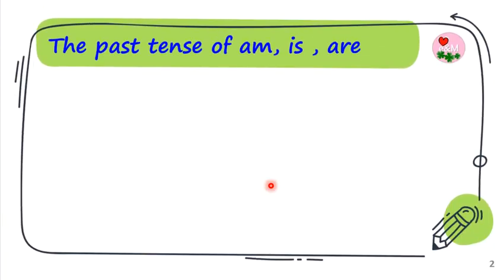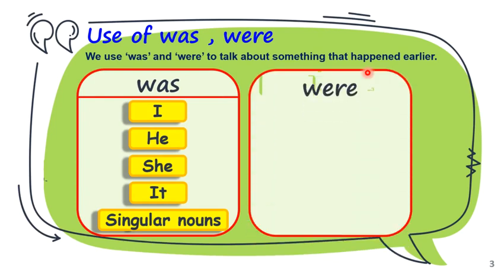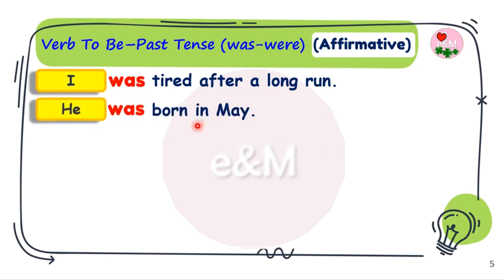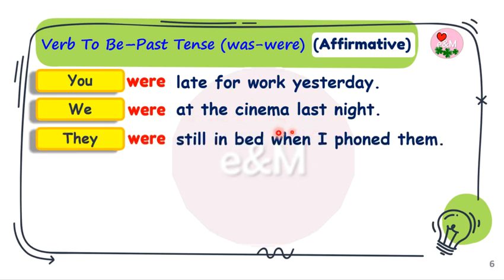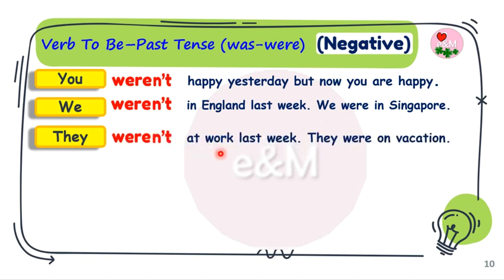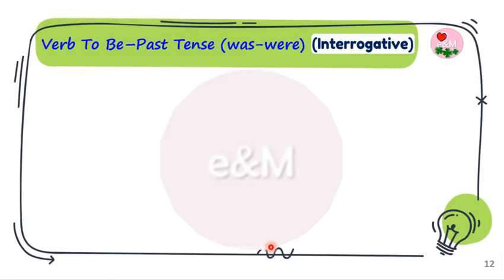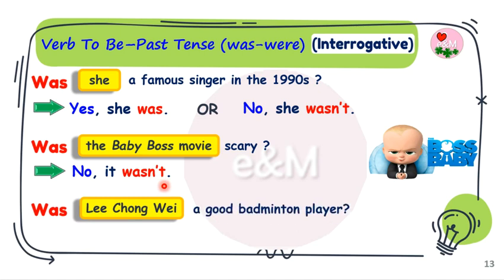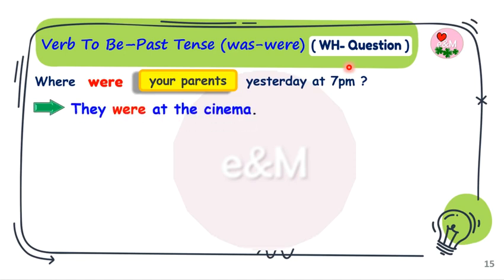Verb To Be In Simple Past Tense - Was & Were (Pulse 2 : Unit 2)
In this video, I explain how to use the Verb To Be in Simple Past Tense- was & were, analyzing the grammar rules and some examples.
I hope you can understand and enjoy it.